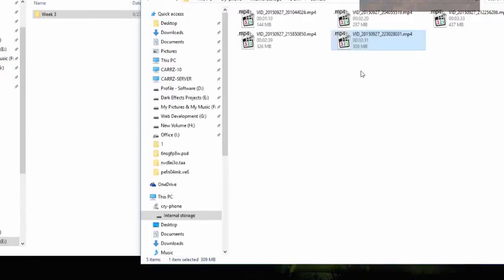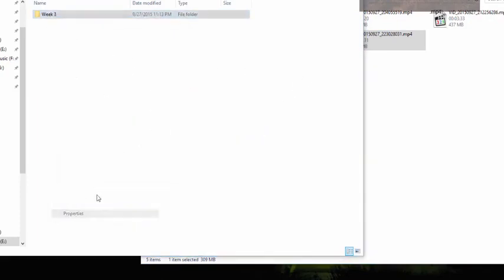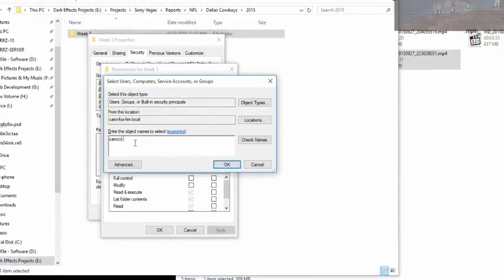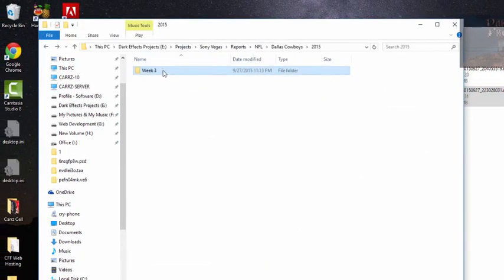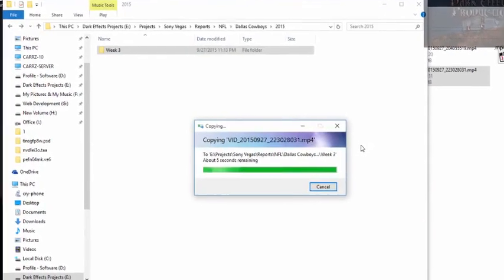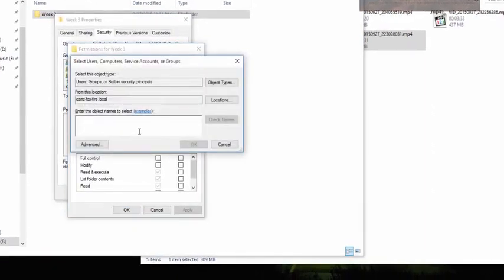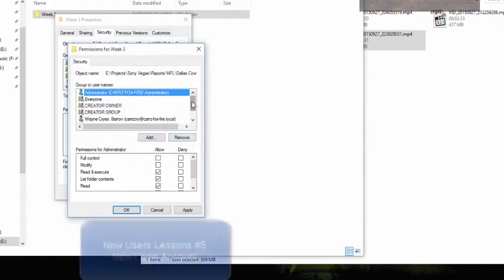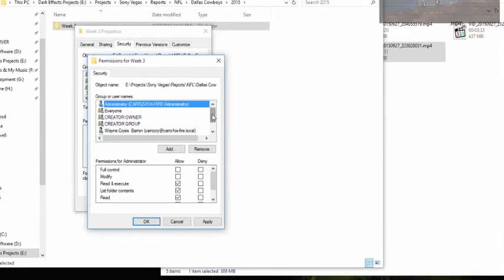10 Error copying files or folder access is denied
@Microsoft @Windows 10   Error copying files or folder access is denied, @Microsoft @Windows 10   Error copying files or folder access is denied